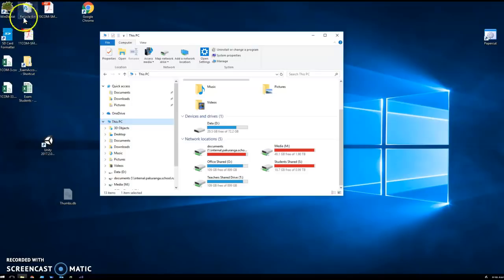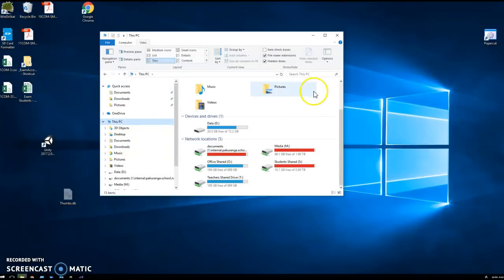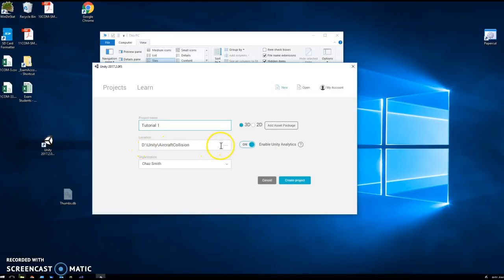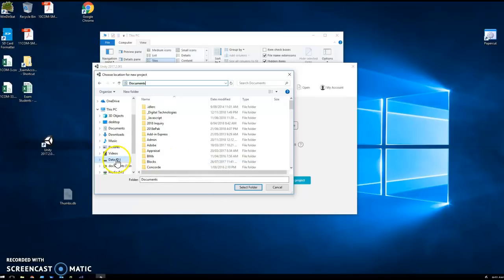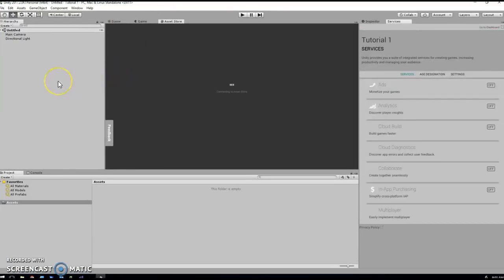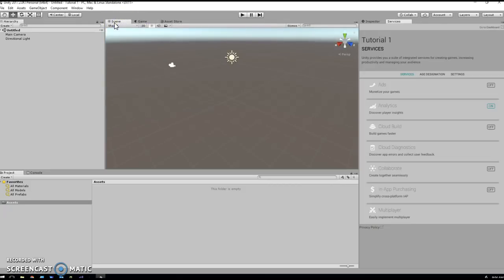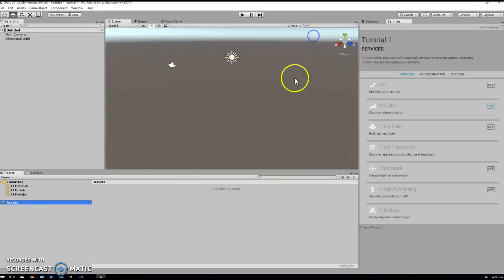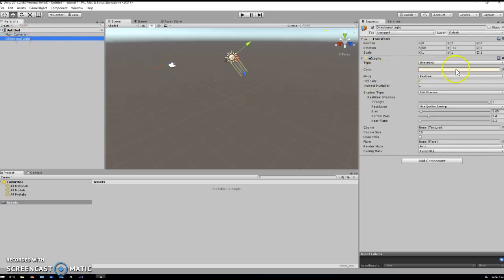Unity Slow Track - 1